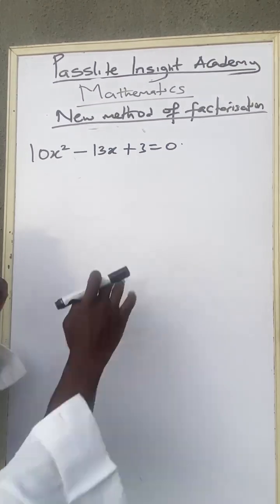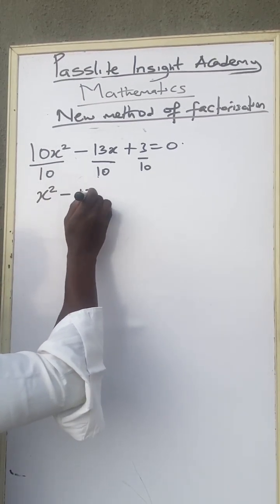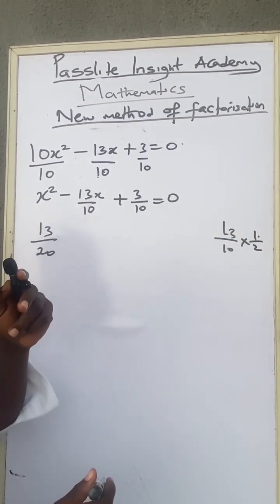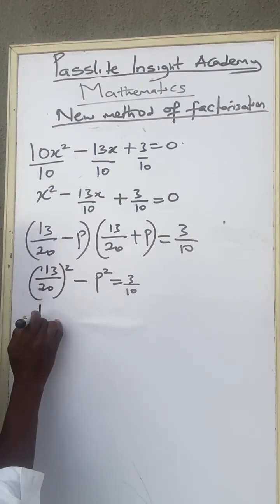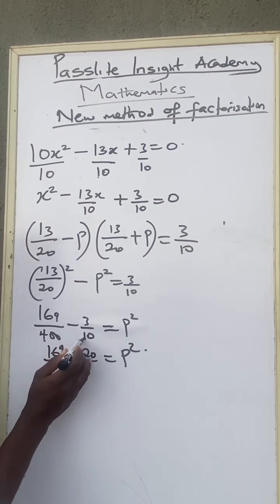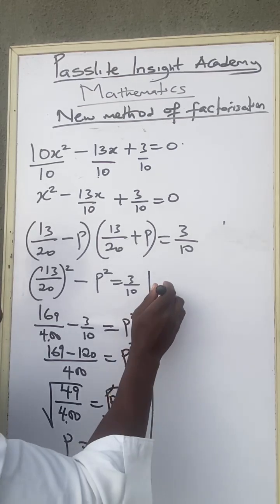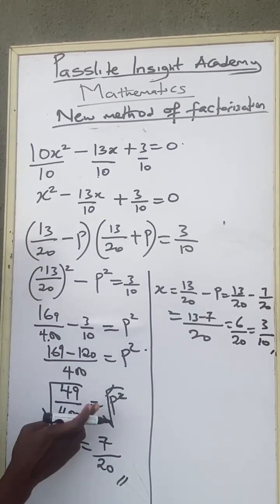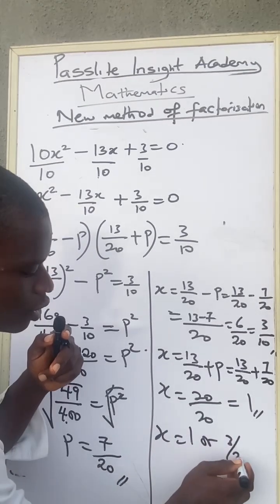The Fastest Way to Solve 10x² − 13x + 3 = 0 | New Factorization Method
Do you find factorizing quadratic equations difficult? In this lesson, I introduce a new and simple factorization method that makes solving quadratic equations easier and faster.

Using the example:

10x² − 13x + 3 = 0

I explain the process step by step so that you can confidently solve similar questions in WAEC, NECO, JAMB, Post-UTME, and other mathematics examinations.

In this video, you will learn:

✅ A simple factorization technique.
✅ How to solve 10x² − 13x + 3 = 0 step by step.
✅ Tips to avoid common mistakes in factorization.
✅ Faster methods for solving quadratic equations.
✅ Exam strategies to improve your Mathematics performance.

Learning Today, Excellence Tomorrow!